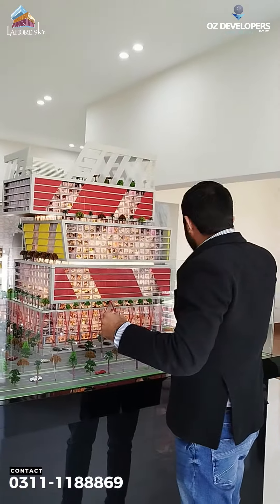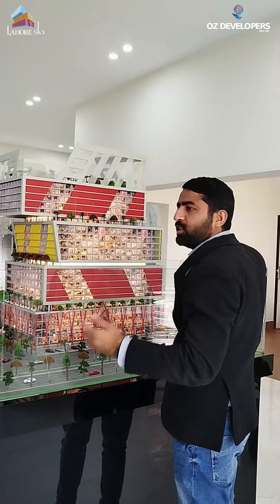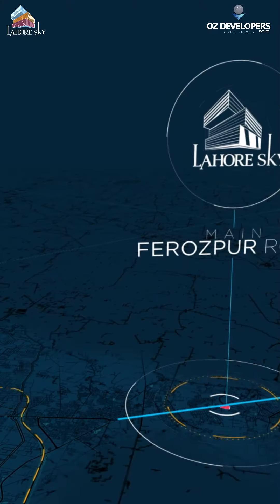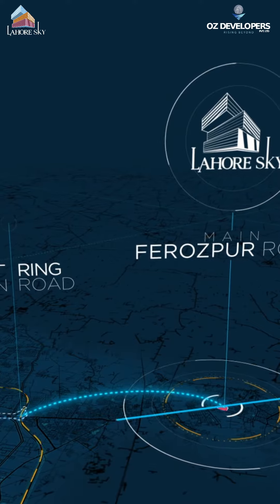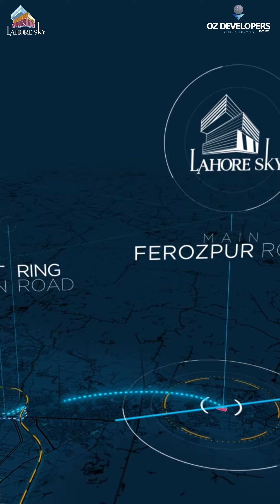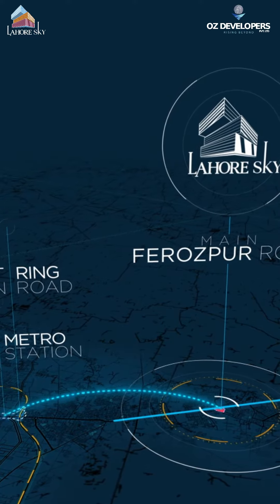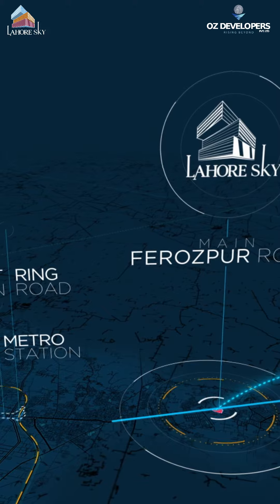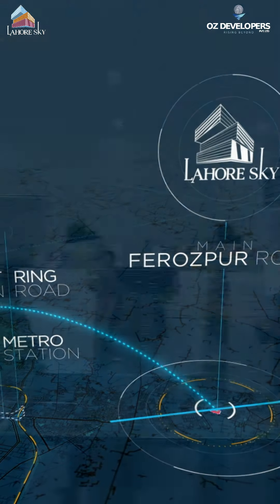Lahore Sky Unveiled | Navigating Easy Access and Road Locations